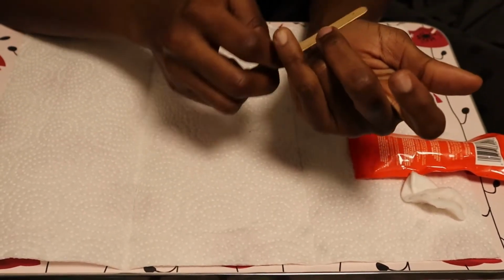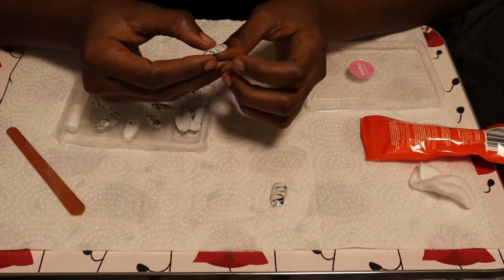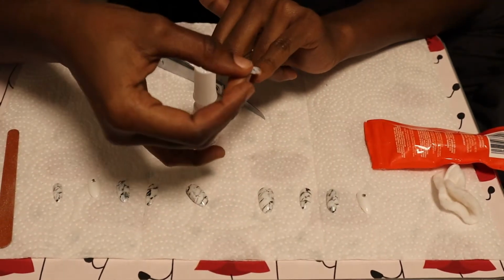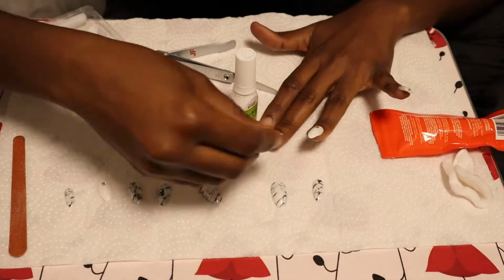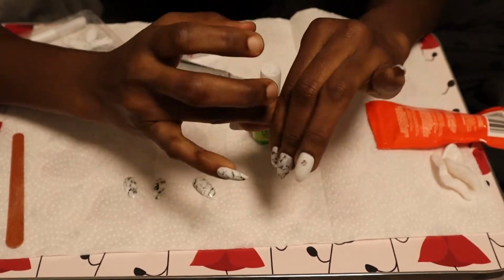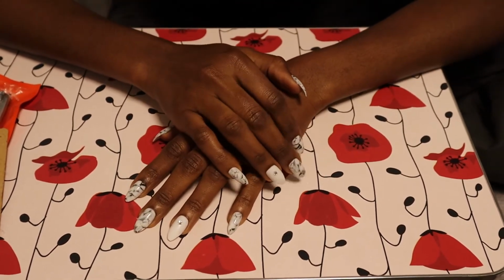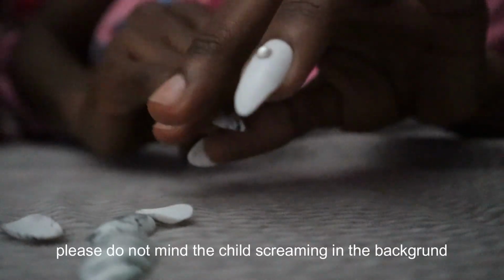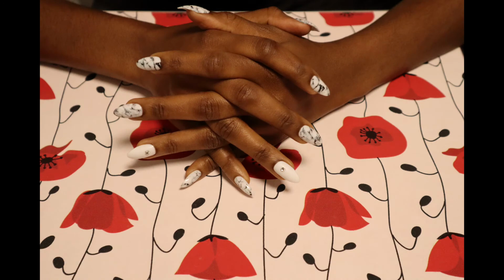How to Apply Press On Nails | Press On Nails with Glue | Happy New Year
Hello Fly people,
Happy new year! I decided to start off with how to apply press on nails because my nails look cute. I hope you enjoy my little chat. If you are new here, welcome. Happy new year once again.
Press on nails from Sirens
Nail glue by Kiss Brand
Acetone/ Nail polish remover.
Cuticle oil: Manicovery by Kiss
Cotton pads
Nail file